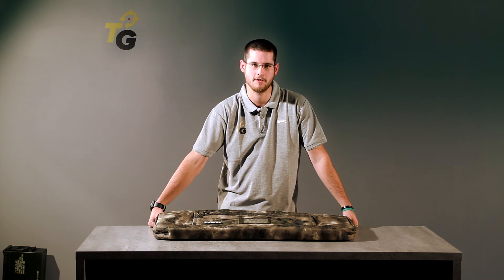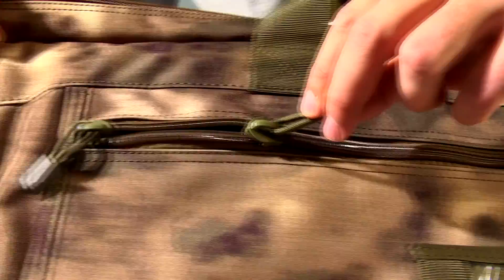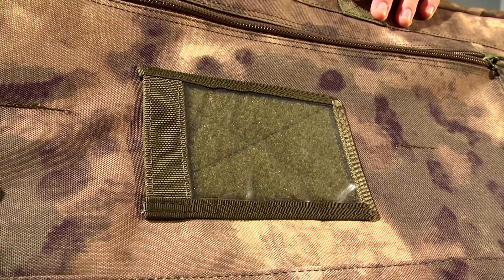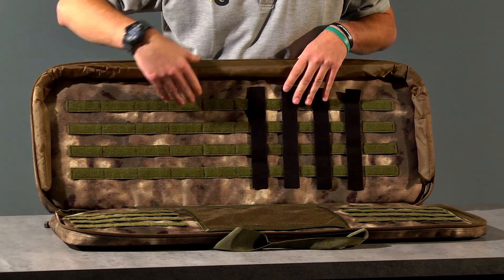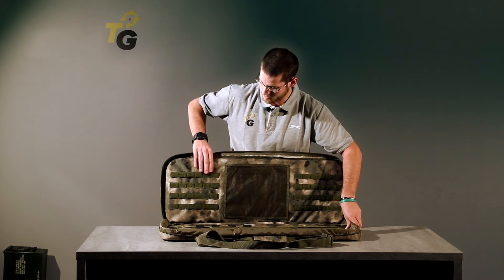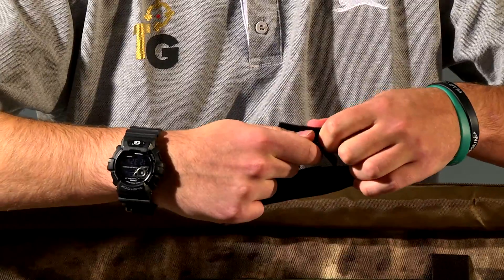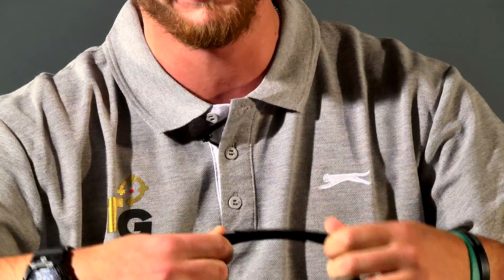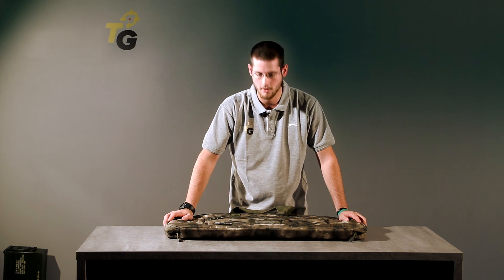8Fields Padded Rifle Case - Airsoft Gear Test ENG